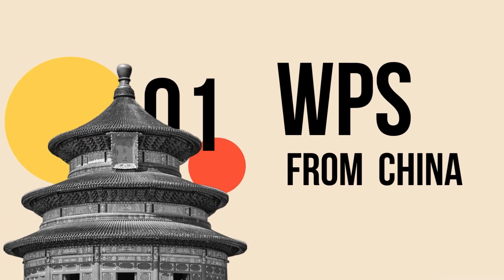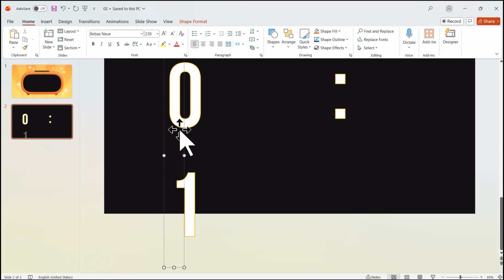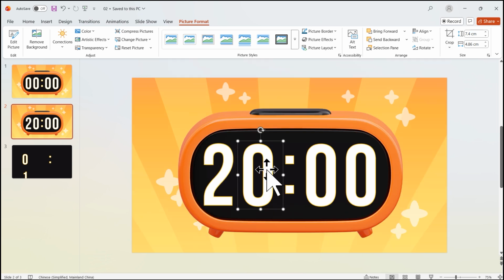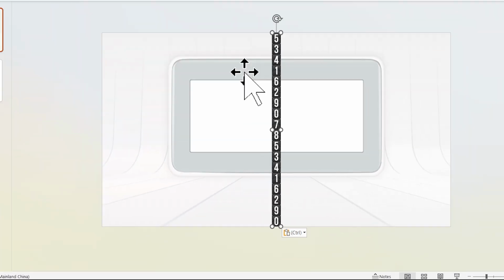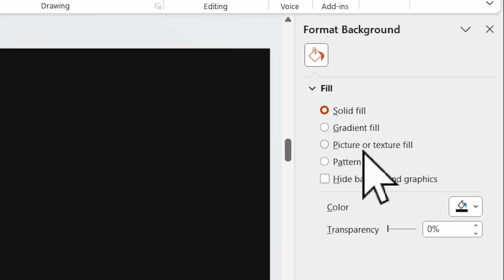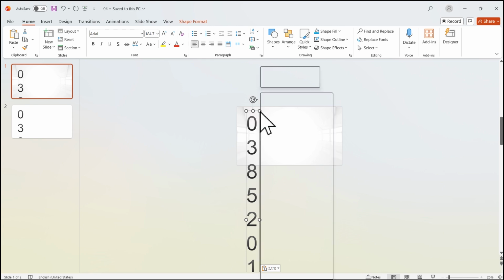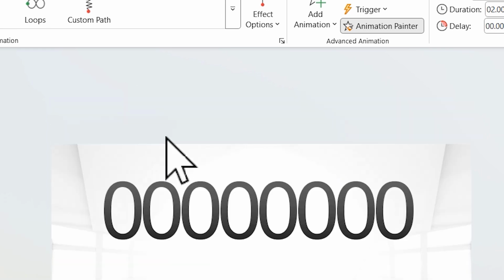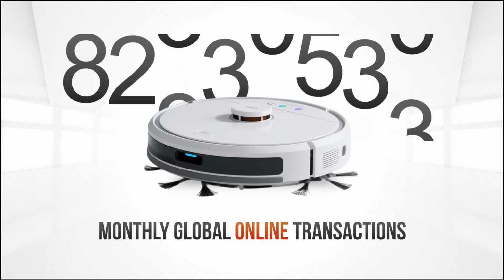The Easiest Way to Create Rolling Numbers (3 Methods) ✅Free Download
I’ve put together all the examples from this video and made them free to download for you.

00:08 Fastest method using WPS
00:34 Morph transition method
02:29 Motion path method